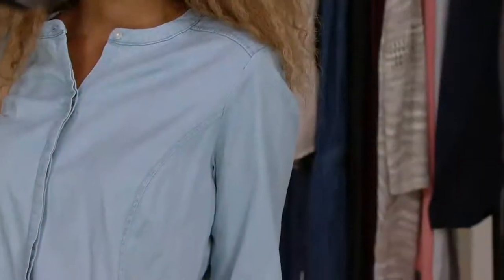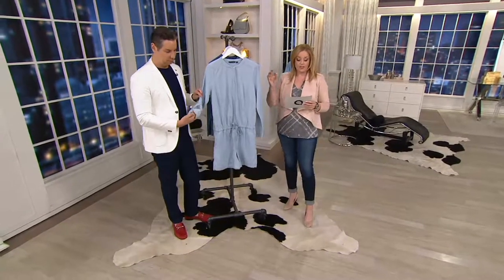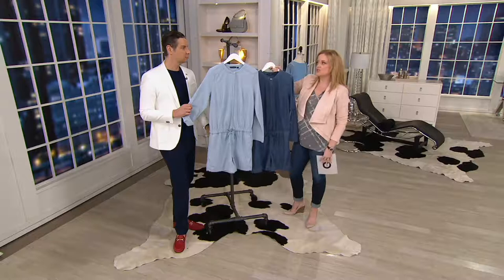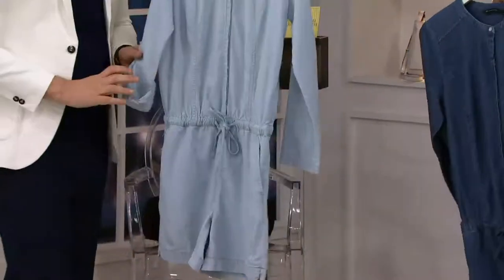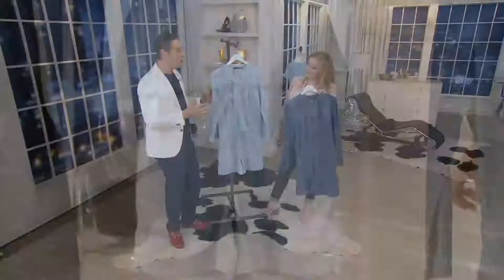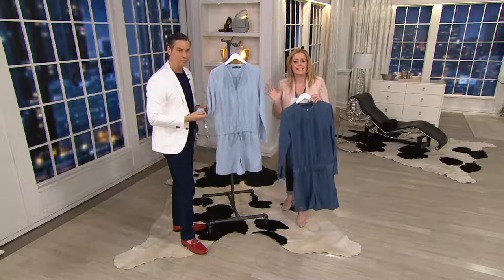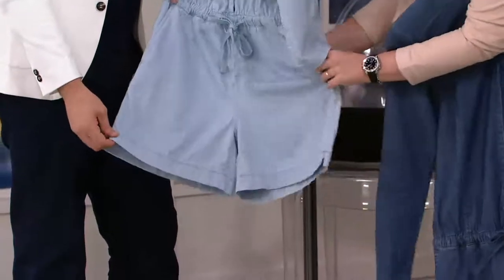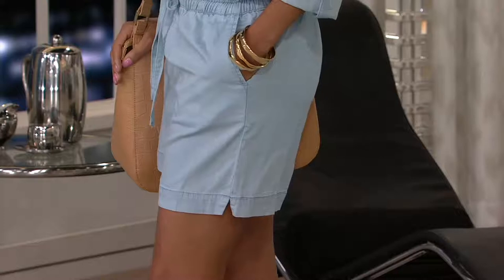H by Halston Stretch Chambray Short Jumpsuit on QVC